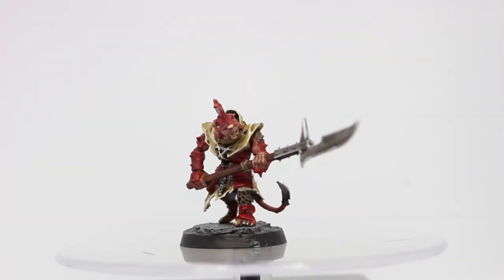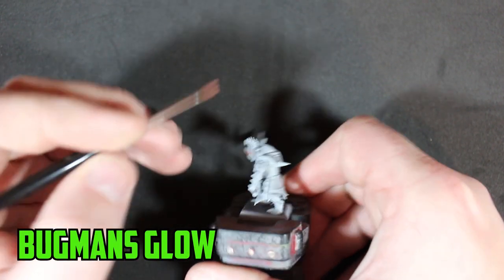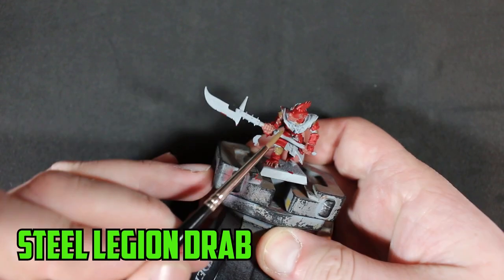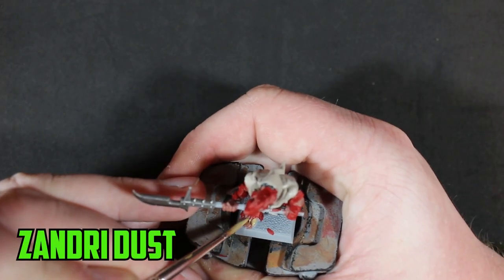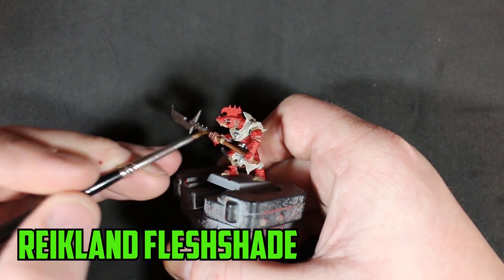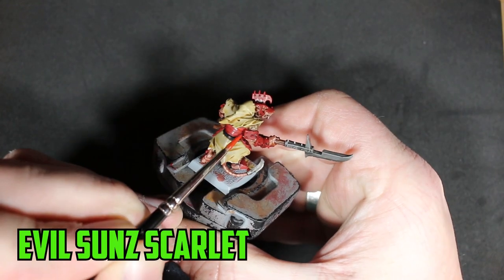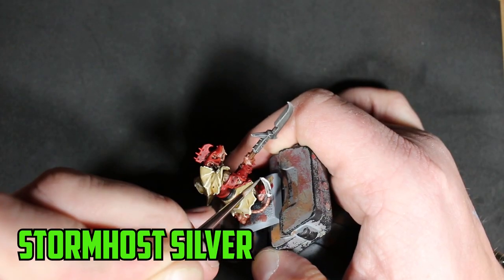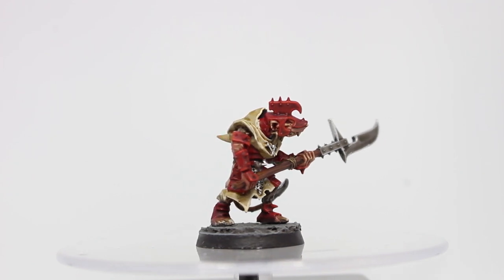How to paint Skaven Stormvermin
In this warhammer painting tutorial i will show you how how to paint up your skaven stormvermin that are battle ready!

Paints i used: Bugmans glow, mephiston red,  steel legion drab, rakarth flesh, leadbelcher, zandri dust, mournfang brown and abbadon black
Shades i used: Reikland fleshshade, agrax earthshade, nuln oil
Highlight paints i used: Cadian fleshtone, evil sunz scarlet, screaming skull, stormhost silver. dawnstone.

Looking to save money on with your hobby? Then check out both Element games & Wayland games. Both offer big discounts and are great services